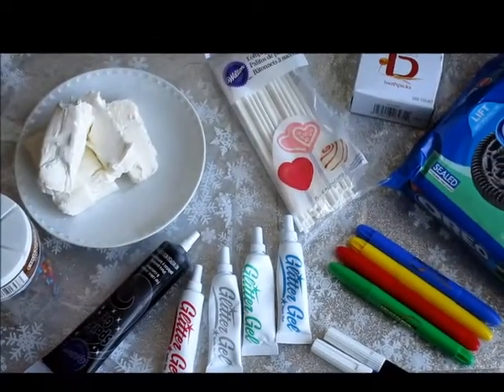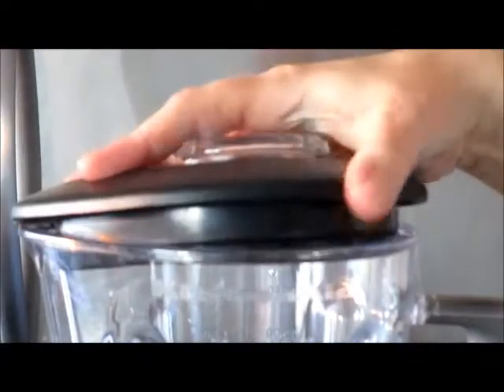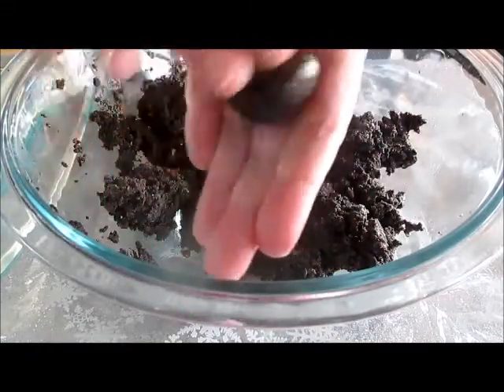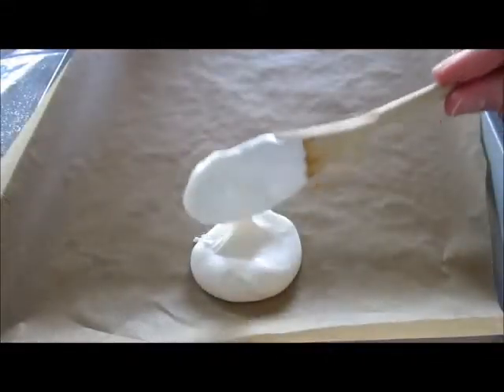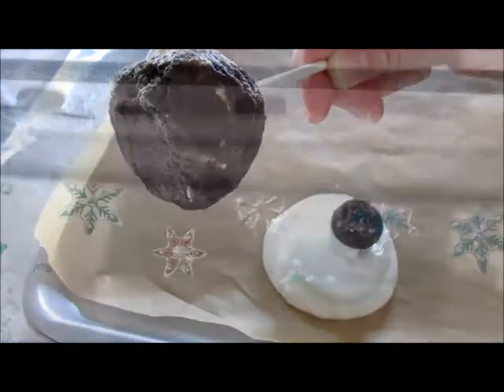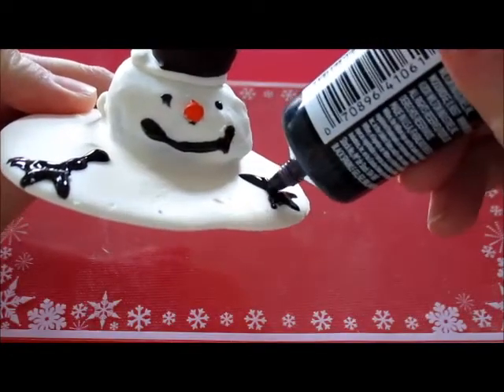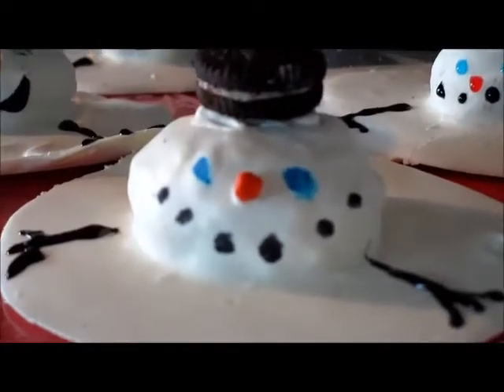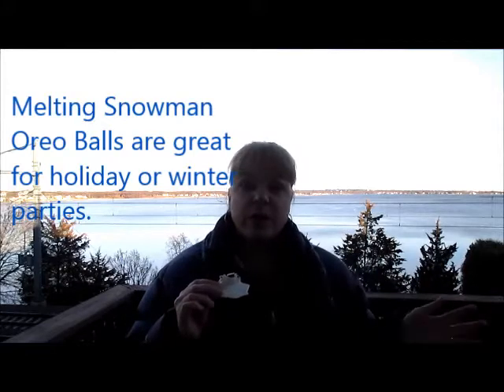6 Easy Ingredients | How To Make Melting Snowman Oreo Balls!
Melting Snowman Oreo Balls are the easiest to make for the holidays!  These snowman are so cute that it will be the hit at you next holiday or winter party!
♥ Ingredients ♥
-36 Oreos
-one package of cream cheese
-2 cups of Candy Melts Wafers
-Assortment of Sprinkles
-Frosting and/or Sparkling Gels
-Mini Oreos or Peppermint Patties (one bite size hat for snowman)
Makes about 12 to 16 Snowmen.  It just depends on how large each Oreo ball is.
Where can I find the Wilton molds and candy melts?
The Wilton candy melts can be found in craft stores: A C Moore, Michaels and Hobby Lobby) Also I have seen molds and candy melts in grocery stores:  Walmart locations. Also websites like Amazon, Ebay and Wilton
We hope you guys enjoyed this video :) We had an awesome time making these cute Melting Snowmen Oreo Balls for you!
THUMBS UP FOR MORE VIDEOS LIKE THIS ONE!
Send us pictures of what you made!
xoxo
Karen Grete and Heidi

Our Scandinavian Today Cooking Show includes Nordic recipes including Danish, Norwegian, Swedish and Finnish and fun family treats
♥ You might be interested in other Nordic cooking videos including
*FROZEN - Olaf Marshmallow Pops! Do you want to build a snowman? Inspired by Disney Frozen Movie
*FROZEN Snowflake Marshmallow Pops! - Inspired by the movie Frozen
*FROZEN KIT KAT CAKE - How to Make a Frozen Peppermint Kit Kat Cake
*FROZEN KIT KAT Cake w/ Marshmallow Olaf & Frozen Icicle Jelly Beans! Easy! Inspired by Disney Movie
*FROZEN POPSICLES - Inspired by disney movie - Princess Elsa Ana - Two Easy Ice lolly pop or Frozen Popsicle recipe
*Braided Nutella Bread - Nutella Stjerne Brød - BlumenBrot
*how to make Danish Christmas rice pudding with cherry sauce dessert recipe (Risalamande med kirsebærsauce)
*how to make Swedish Glogg for Christmas & cold evenings! (glögg or mulled wine recipe)
*how to make aeblskiver (æbleskiver)
*how to make Danish Christmas Klejner
*NUTELLA MILKSHAKE ! ☀️
These recipes are perfect for the holiday season. Please let us know what you think! Glædelig Jul and Merry Christmas♥ !
Google+ +ScandinavianToday

♥About Us
We are Karen Grete & Heidi (mother/daughter team). We are excited about Scandinavian - Nordic art, travel and of course FOOD! We have over 200 Nordic recipes.
♥ New Episodes (just about) two each week.

We have a treasure of traditional and modern Scandinavian dishes. Our MUST-TRY recipes are delicious, simple, and many times easy-to-find ingredients. The dishes are perfect if you're a beginner or just a person who wants to eat well. A gastronomic experience for all!  Let's get cooking Nordic foods!
Skål!